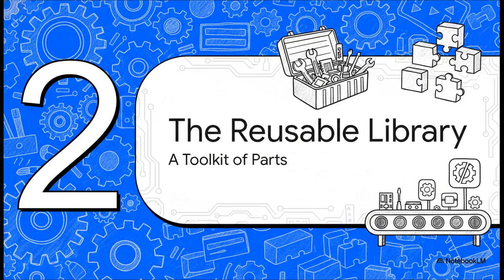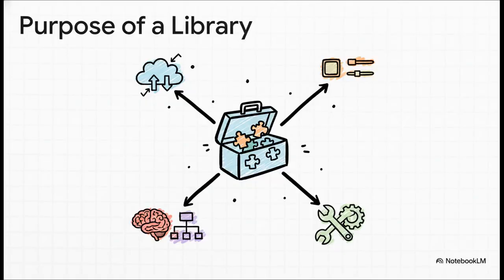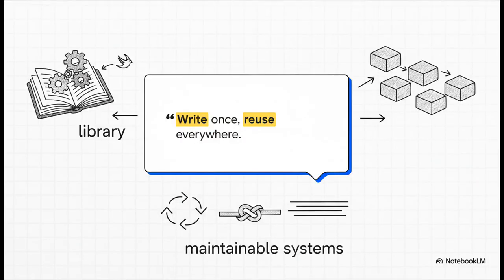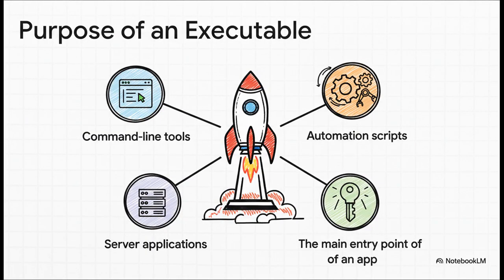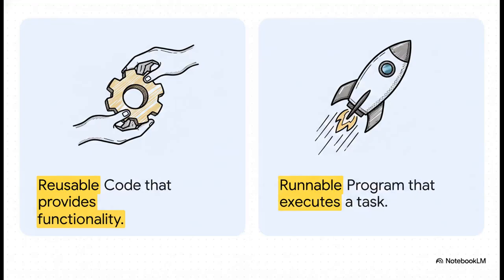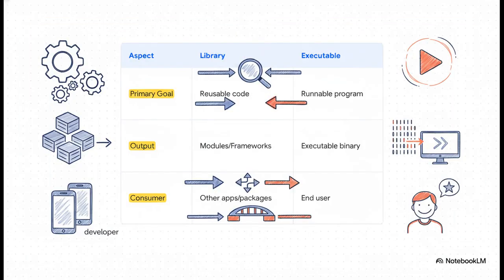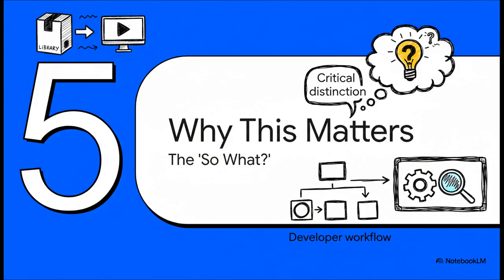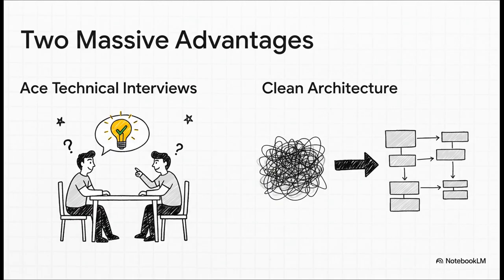Swift Package Manager: .library vs .executable Products — What's the Difference? | English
Every Swift package declares what it produces in Package.swift, and the choice between .library and .executable matters. A library is a toolkit other code imports and uses (a networking layer, a set of custom UI components); an executable is a program meant to be run, like a command-line tool. This lesson compares them side by side, explains the most important distinction, and why it comes up in interviews.

In this video:
• Where products are declared: Package.swift
• Libraries as reusable toolkits
• Executables as runnable programs
• A side-by-side comparison
• Choosing the right product type

Chapters:
0:00 A choice every package makes
0:33 Decided in Package.swift
1:07 A library is a toolkit
1:41 Library examples
2:13 Executables
2:46 Meant to be run
3:18 Side by side
3:51 The critical distinction
4:25 Why it matters